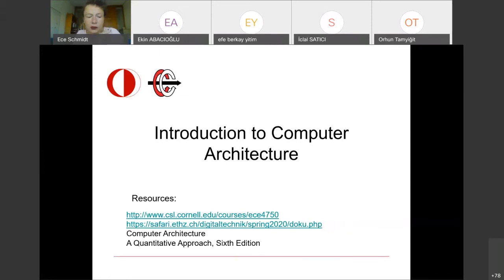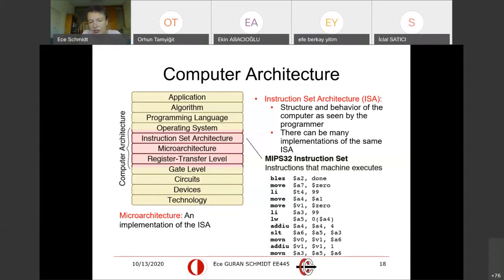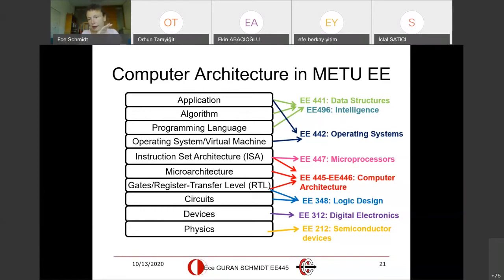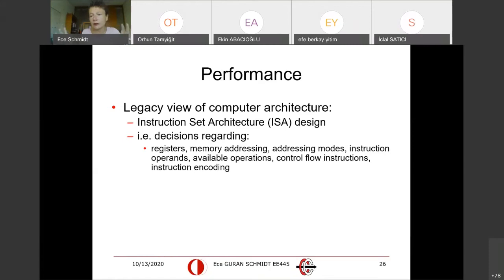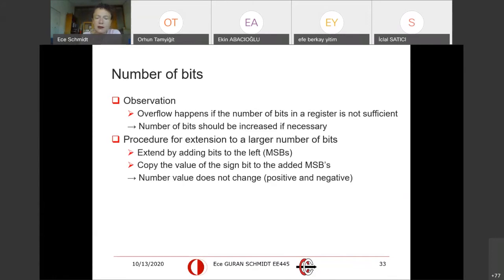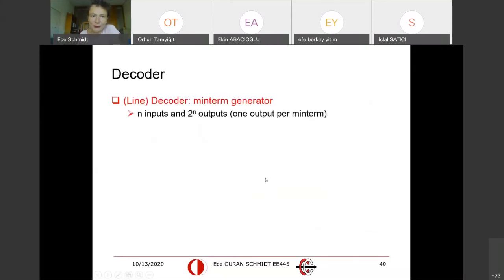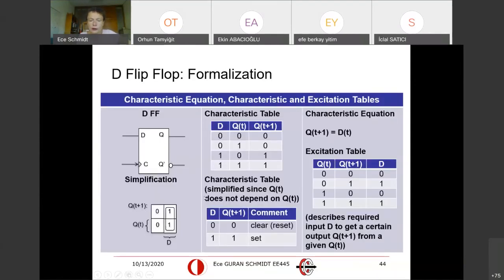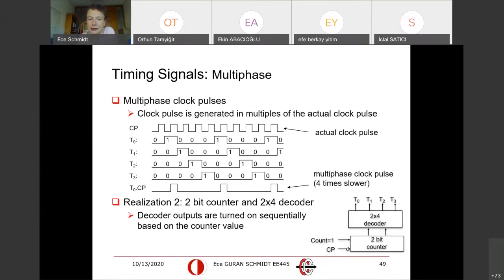EE445 Introduction and 348 Review